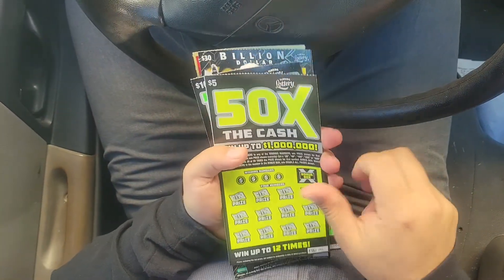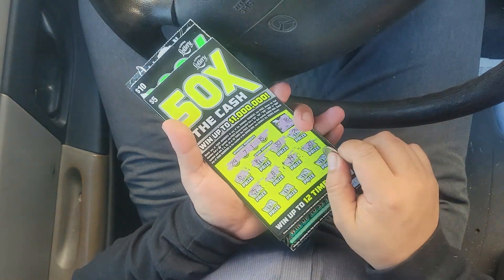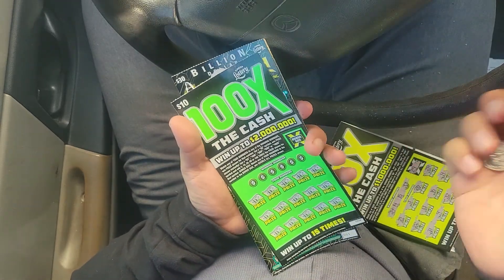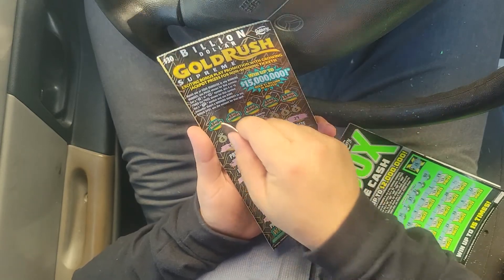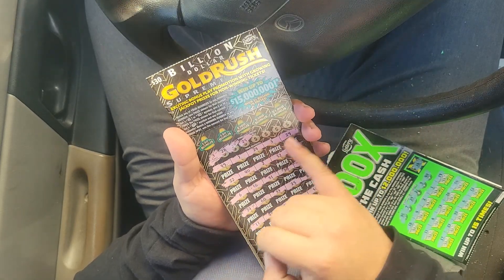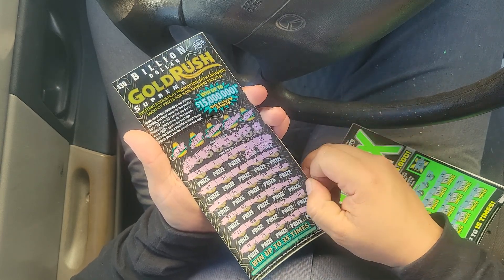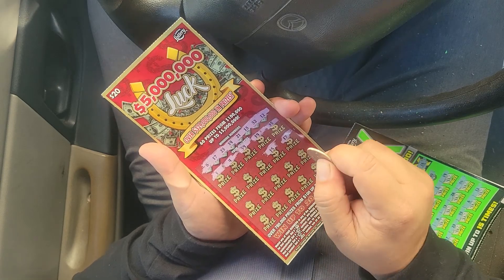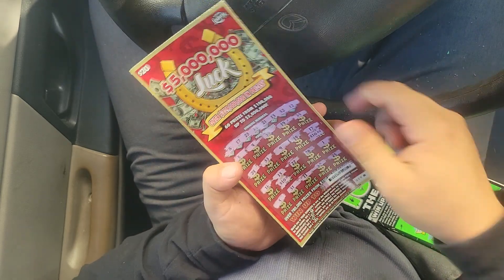NICE PROFFIT SESSION!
Nice session!
120 out of 70.